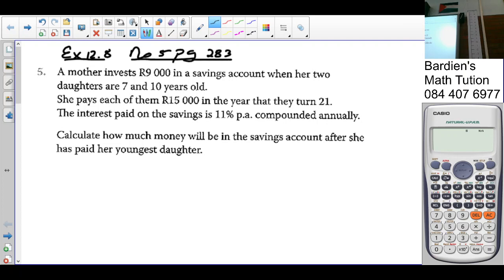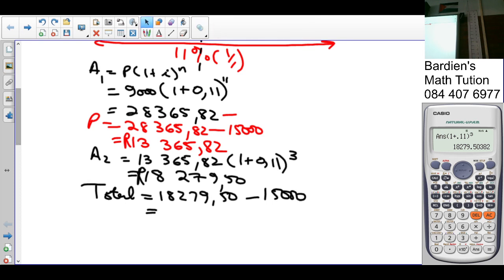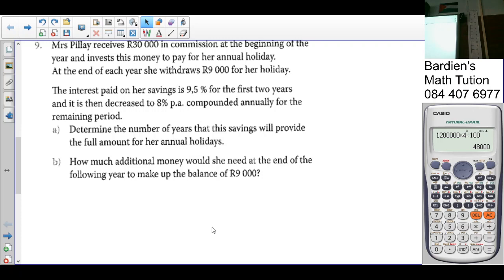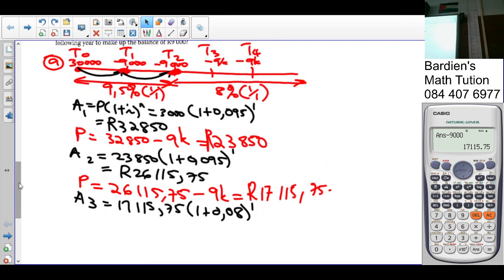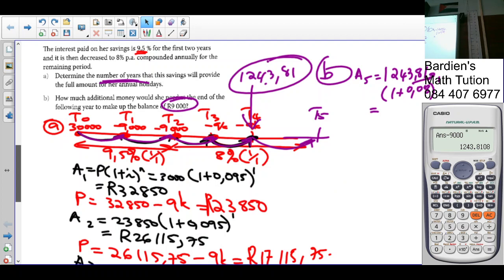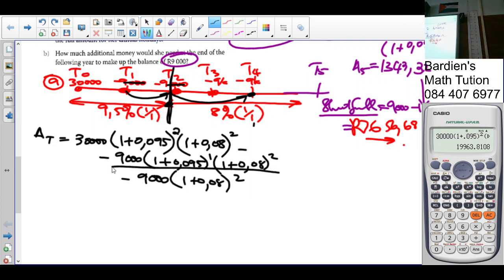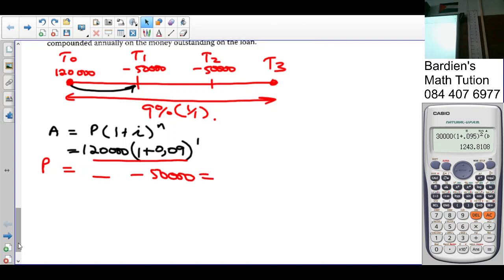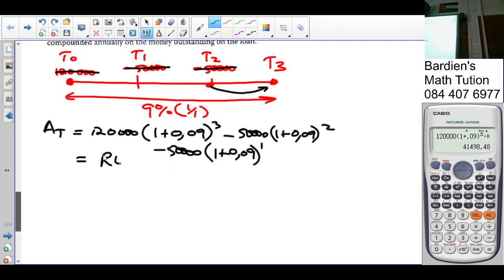Gr 10 Financial Math's L5 ex 12.7 12.8 P3 (Exchange rates & Timelines Changing interest rates)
Exchange rates
Timelines Changing interest rates